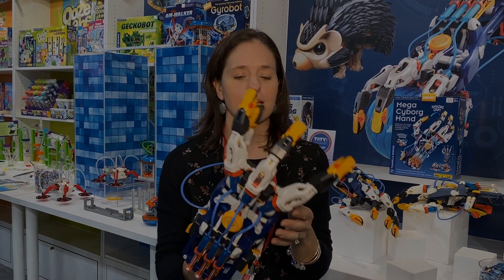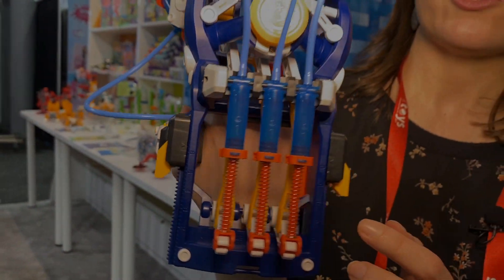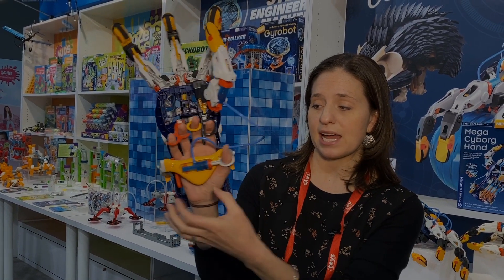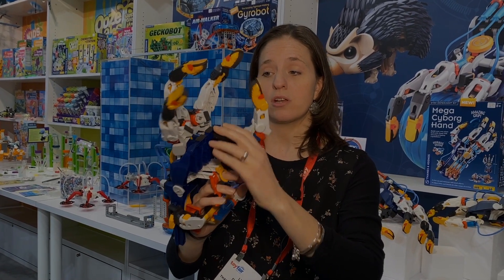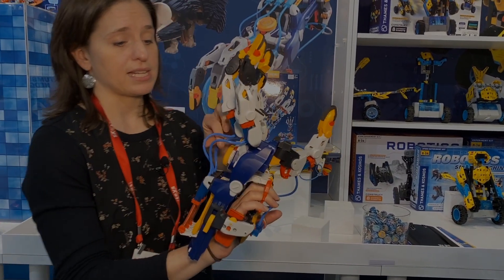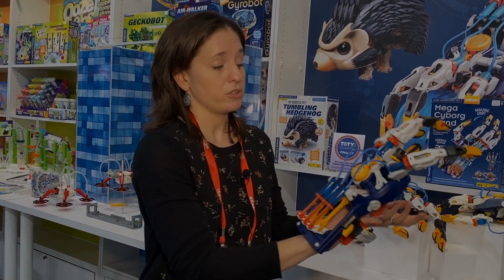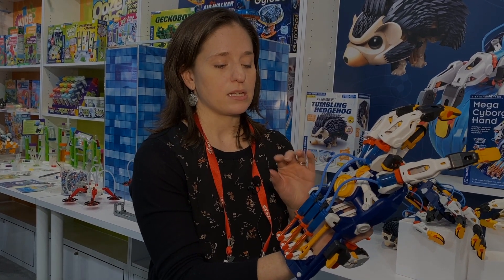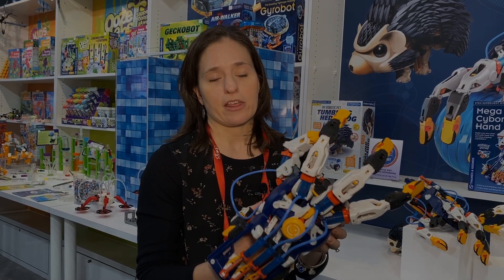First Look: Thames & Kosmos Mega Cyborg Hand